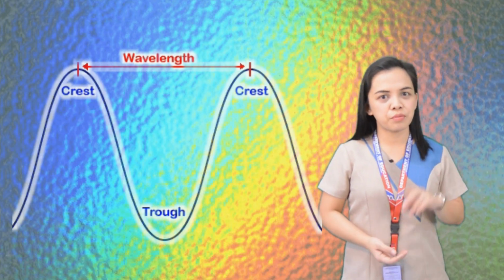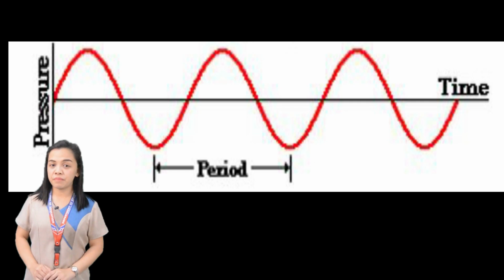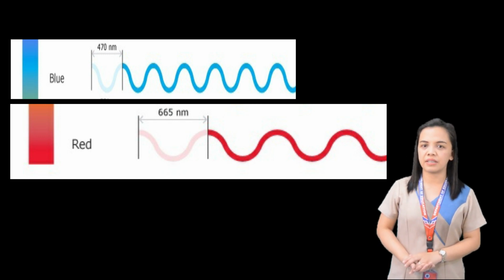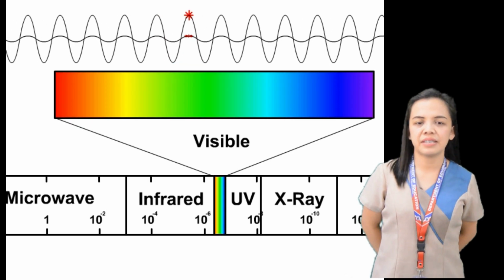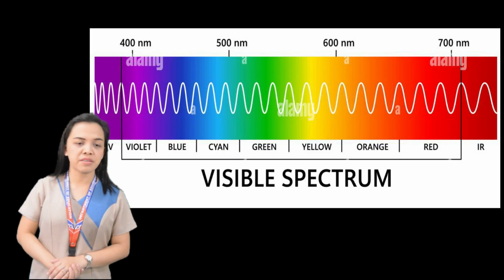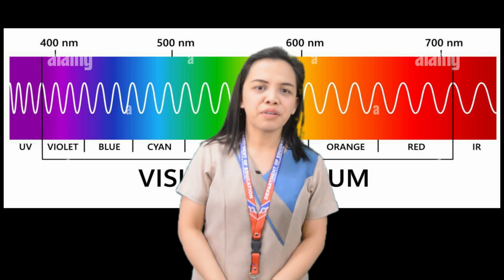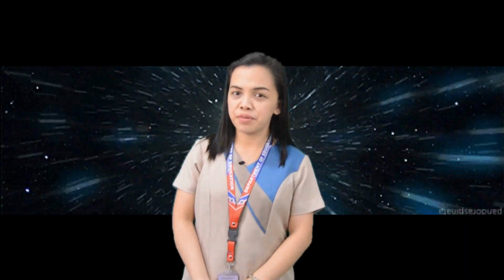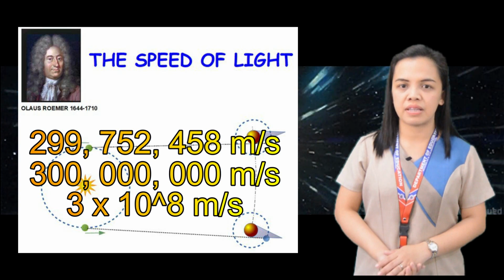Light, Wavelength, Frequency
This video will help you learn concepts about light quick and easy.